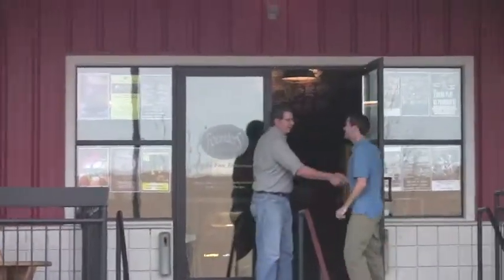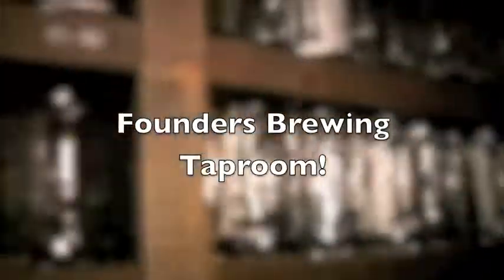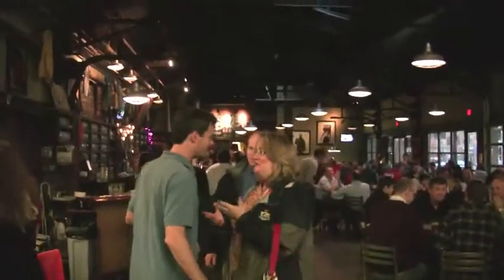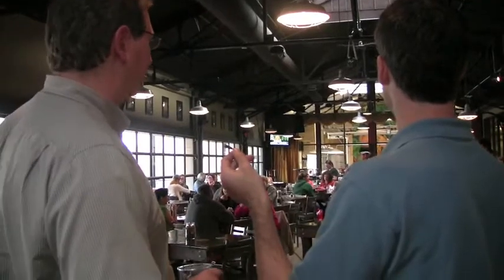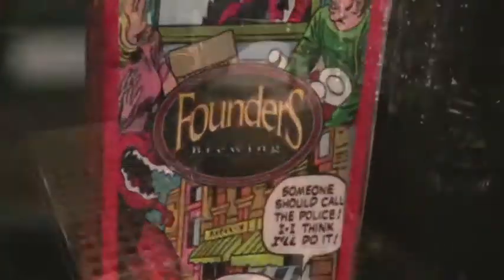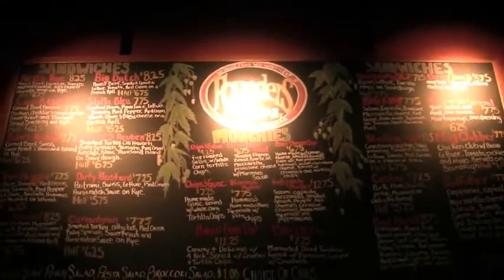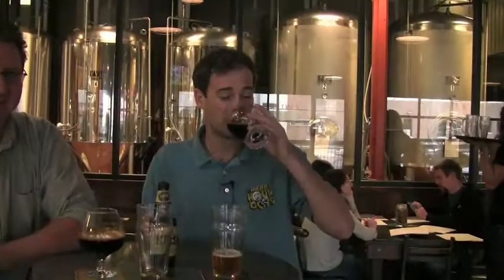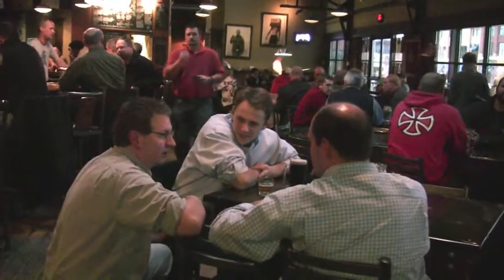Founders Taproom: Leave your Title at the Door - HHG #105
The Guys are back at Founders Brewing in Grand Rapids MI to spend a little time in their terrific taproom - a place where community rules, the beer is epic, and everyone drinks together.  At Founders, not only do they follow their Bliss in Beer, but they live their philosophy where they serve it to their patrons.  Enjoy this example of the definition of PUB, the Founders Taproom.  Cheers!